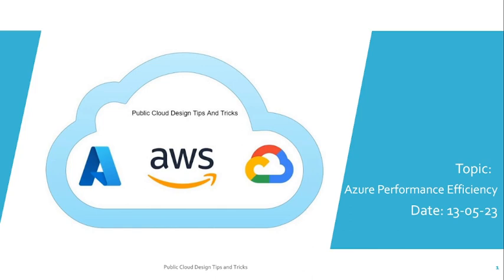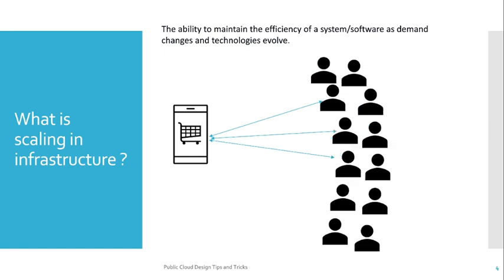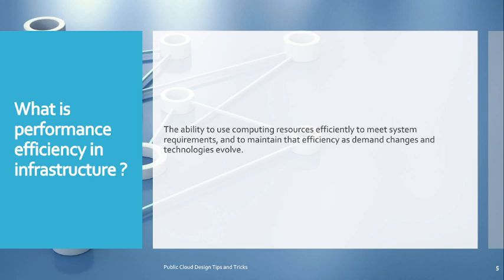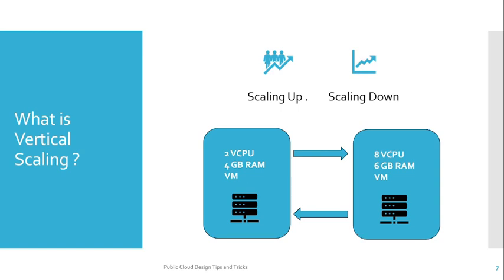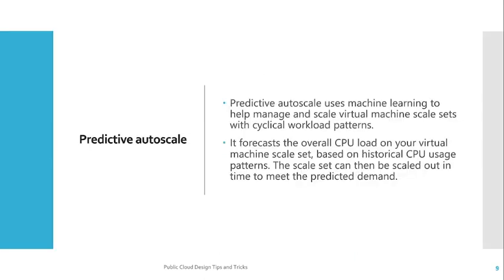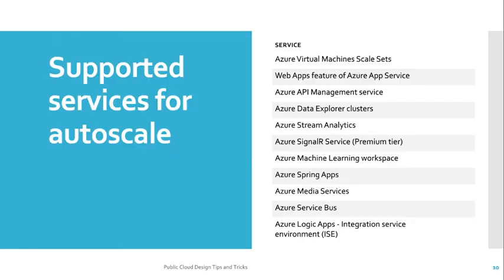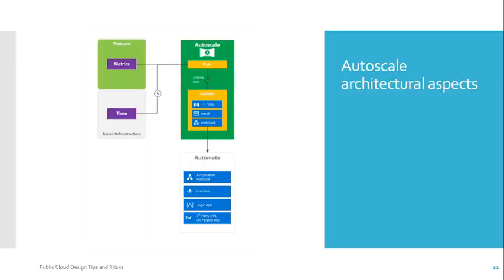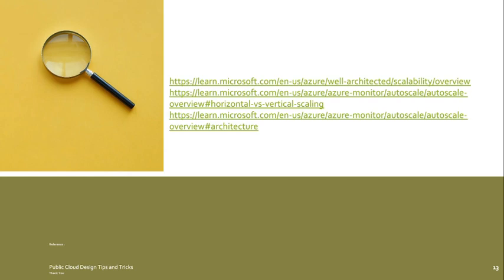Azure performance efficiency | Horizontal vs Vertical scaling |Azure vm scale set|Predictive scaling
What is scaling in infrastructure ?​
What is performance efficiency ?​
What is vertical scaling?​
What is horizontal scaling?​
What is predictive autoscale?​
Autoscale architectural aspects?​
Virtual machine scale set.